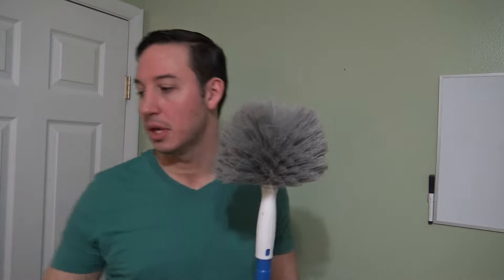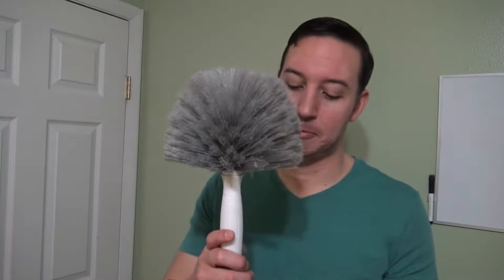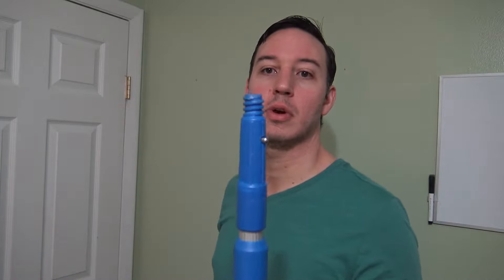How To Clean Popcorn Ceilings | Cobweb, Dust & Stain Removal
Ettore 12 Ft. Extension Pole:

Ettore Cobweb Brush:

OUT-DATED! VINTAGE! UGLY! These are just a few words used to describe popcorn ceilings and this is when they are clean! There's no telling what words people use when they are stained and covered with dust!!

Well, today it's time to give your home an upgrade because I'm gonna show you how to clean your popcorn ceilings with confidence!!

#1 Cleaning Tool I Can't Live Without!